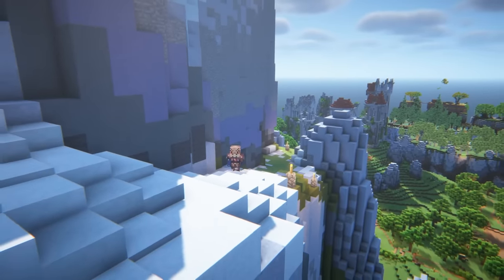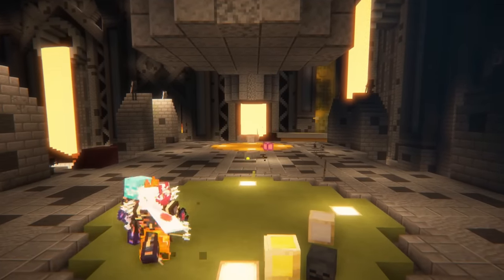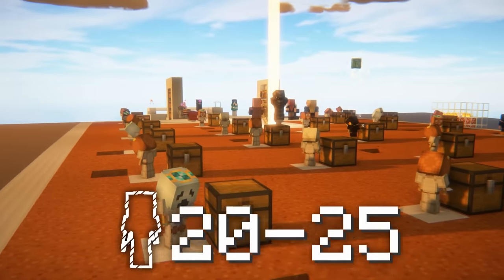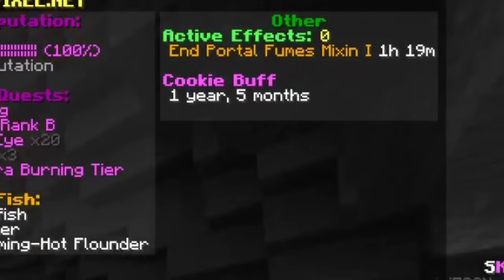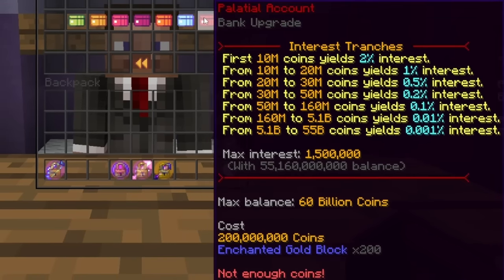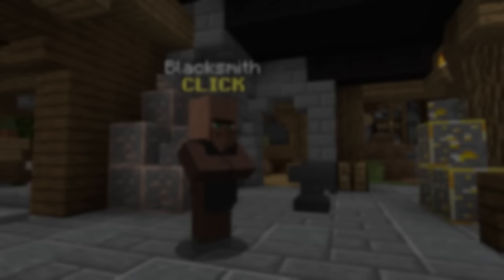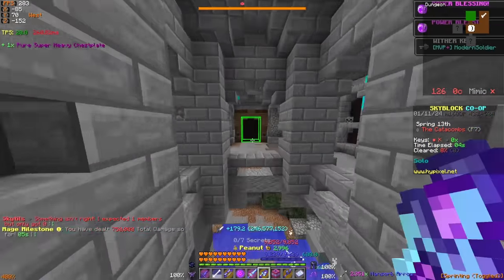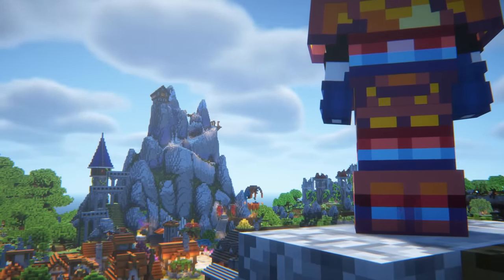How to SPEND YOUR COINS TO MAXIMISE YOUR PROFITS! | Hypixel Skyblock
With so many different upgrades to choose from in Hypixel Skyblock, figuring out what you should spend your coins on can be quite daunting from time to time. On one hand you have useful upgrades like weapons and armour, but what if you want to spend some coins on bank upgrades, essence shops or even carries? This question is one that many Skyblock players constantly find themselves asking, hence why I've put this video together to help you make the right decisions :)

Timestamps:
0:00 Introduction
1:01 Important Details & Video Structure
4:15 What Should You Buy?
12:30 "Common Mistakes" When Spending Coins
15:38 Outro

(fanku on discord)
(clyrr on discord)